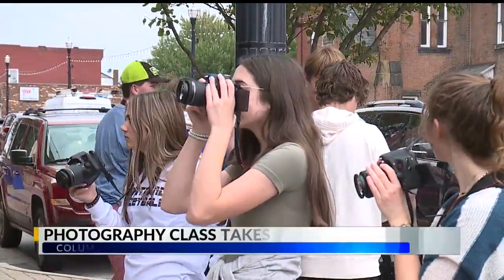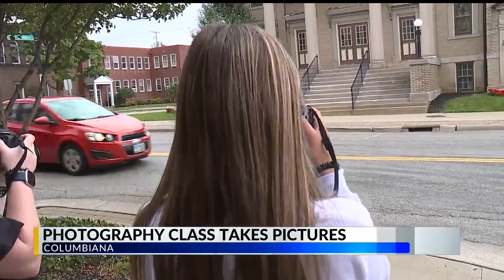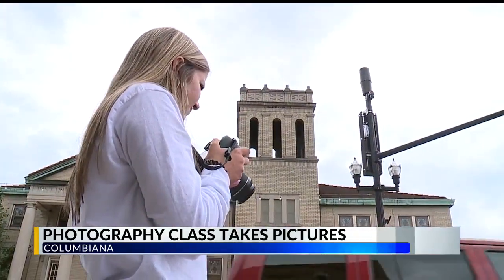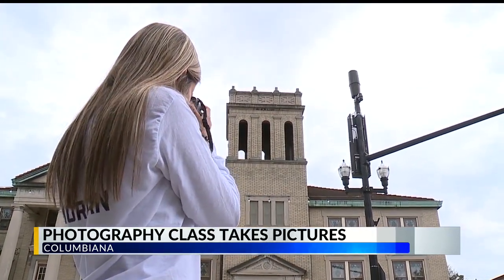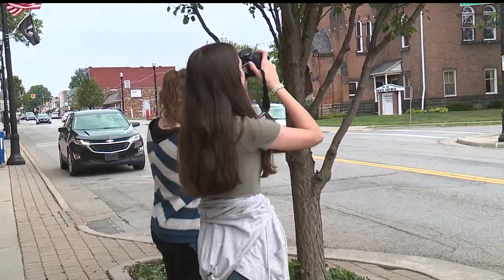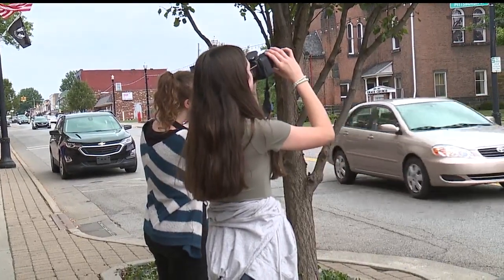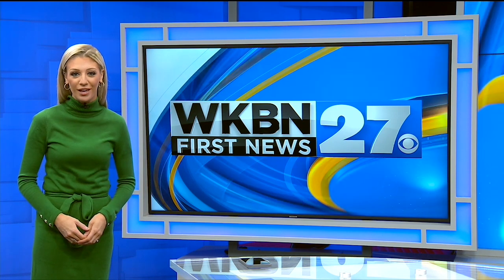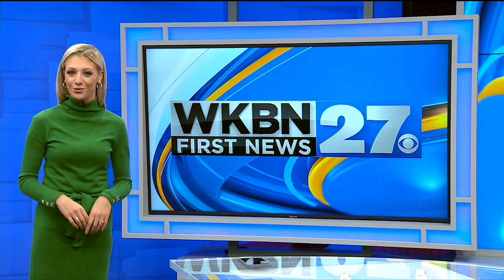Photography students take work outside the classroom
Photography students at Heartland Christian School in Columbiana, Ohio take work outside the classroom